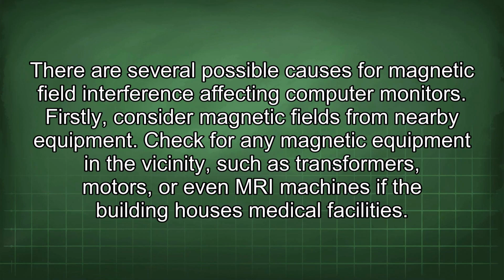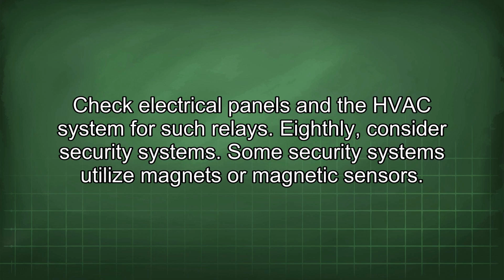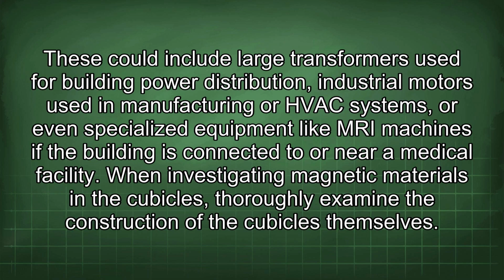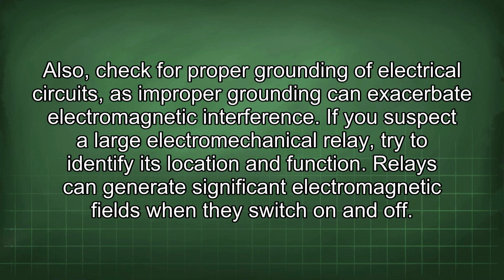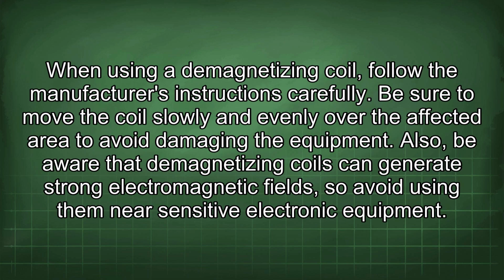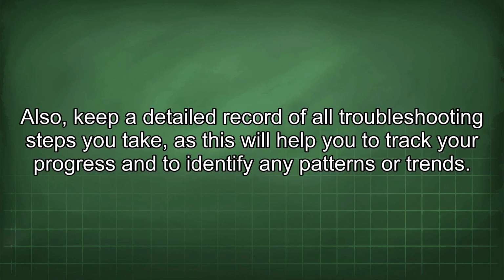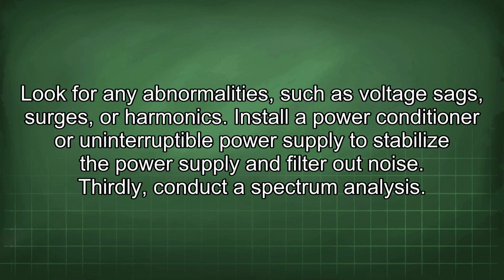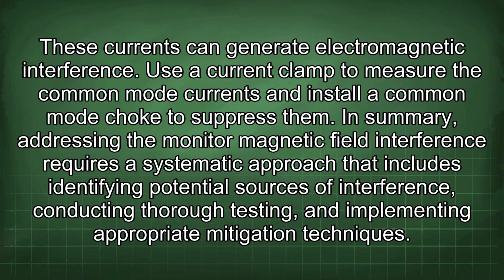Monitor Magnetic Field Interference Troubleshooting Guide Explained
Investigate monitor magnetic field interference. Explore causes like nearby equipment, magnetic materials, HVAC interference, and electrical issues. Learn troubleshooting steps including isolation, grounding checks, and shielding.